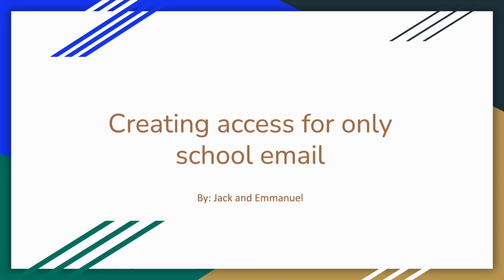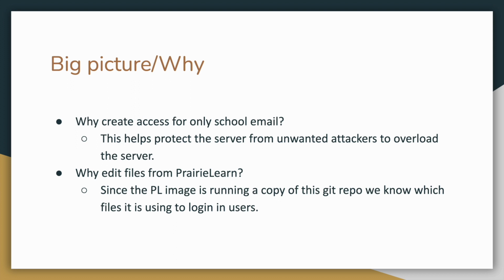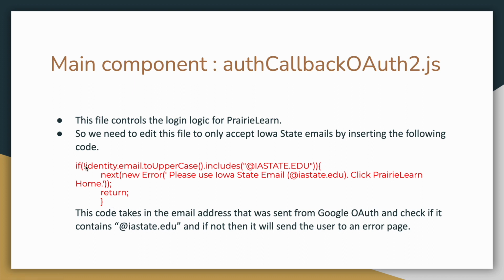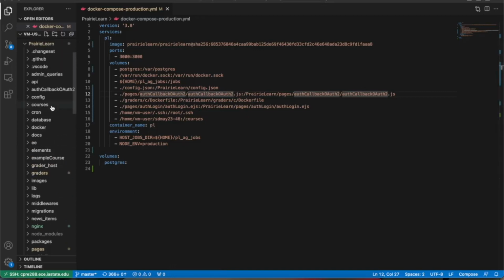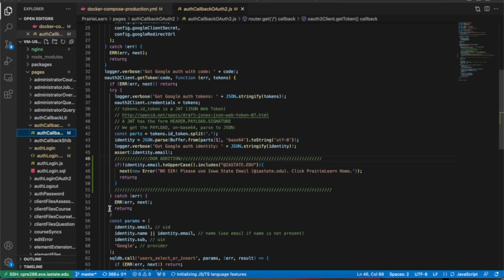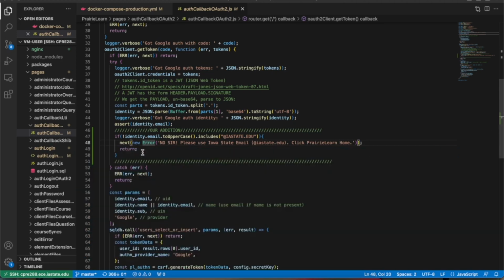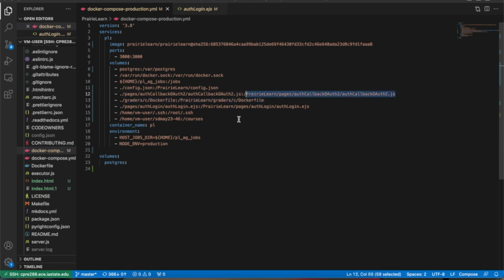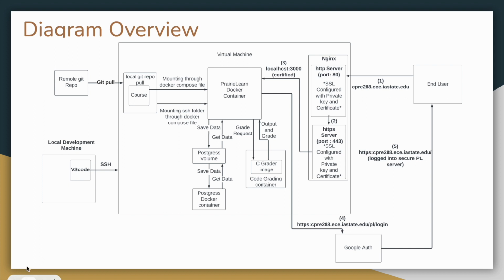Limiting PrairieLearn Server Access to University Students Only (Google OAuth)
Shows how to limit the Google OAuth access to university emails only.
Unnecessary for using Okta / Microsoft authentication.